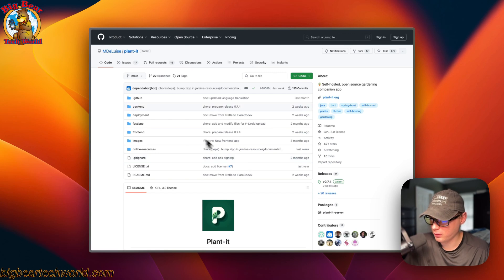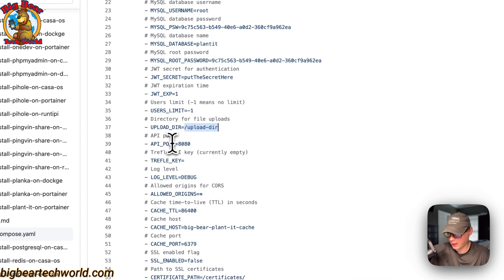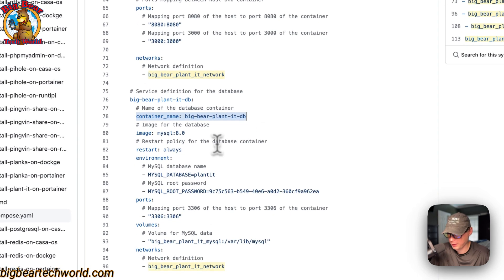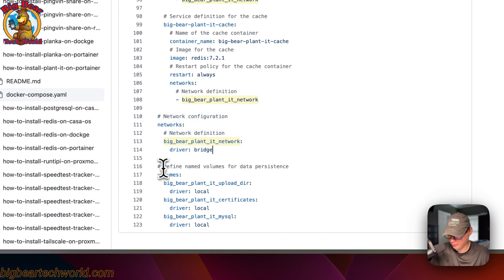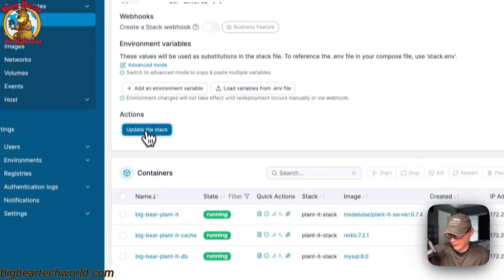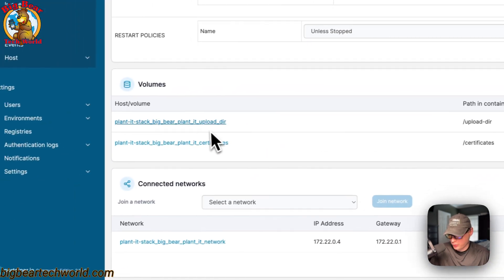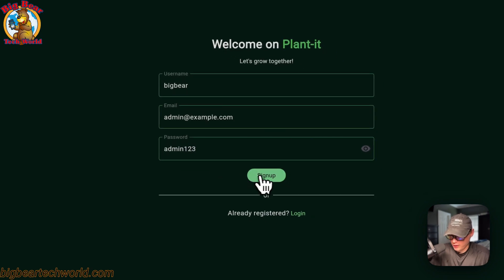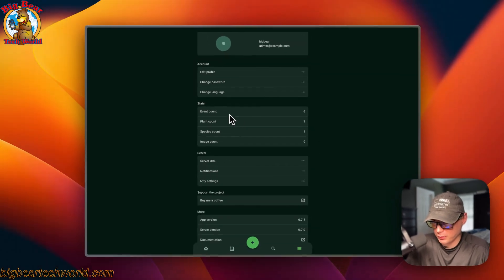Effortless Plant IT Installation on Portainer - Ultimate Guide!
🌿 Discover the easiest way to install Plant IT on Portainer in this step-by-step tutorial! Whether you’re a beginner or an expert, this video will guide you through the entire process, ensuring your setup is smooth and hassle-free. Watch now and transform your Portainer experience with Plant IT!

🔍 Table of Contents:

00:00 Intro
00:41 About
01:00 Explain Docker Compose
05:44 BigBearClub
06:03 Install
06:50 Explain Portainer UI
09:46 Show UI
12:15 Outro